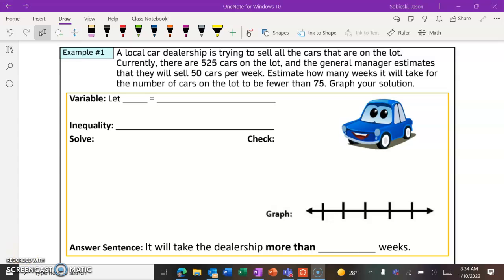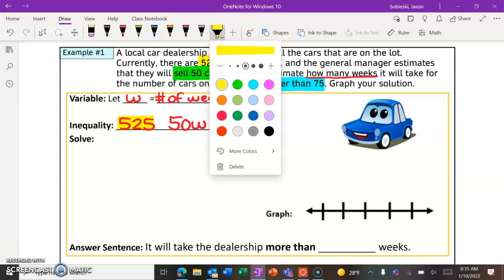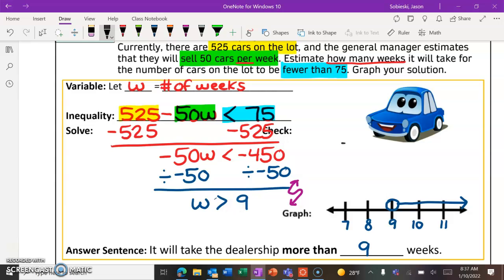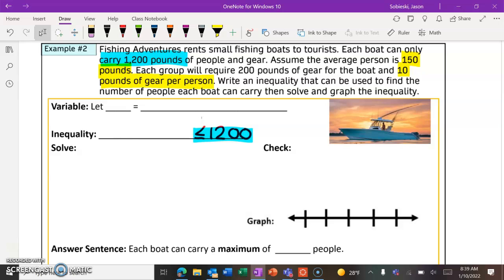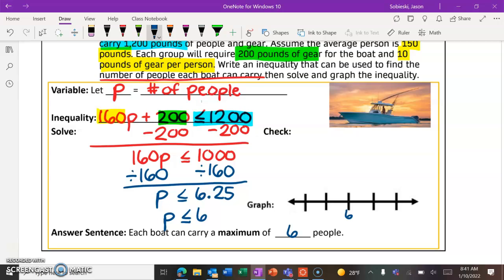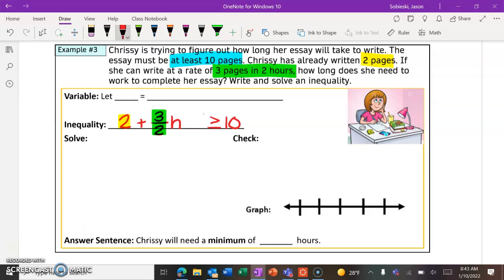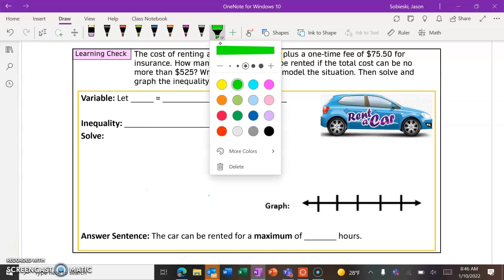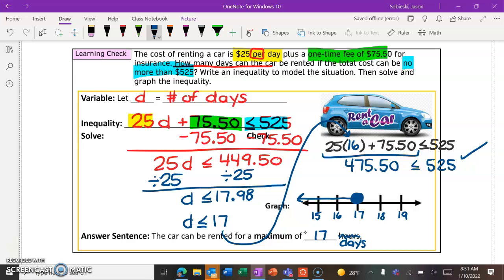Math 7 ~ Two-Step Inequality Word Problems